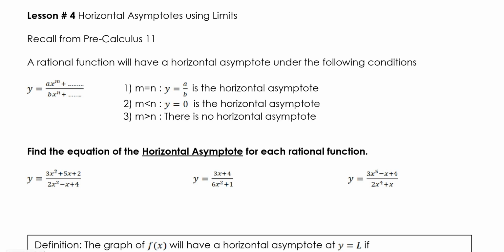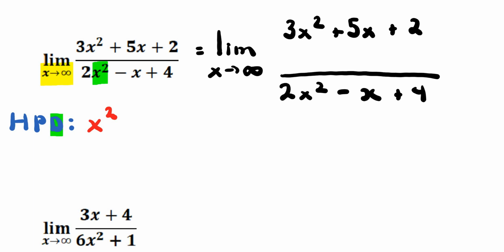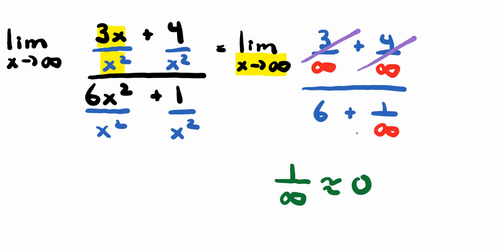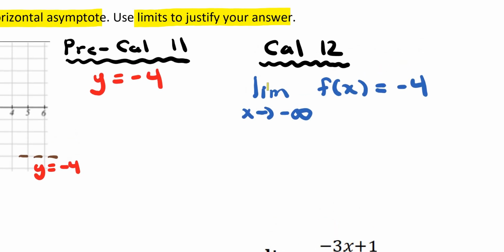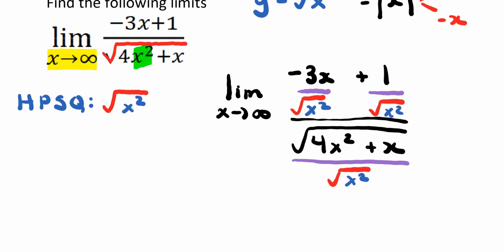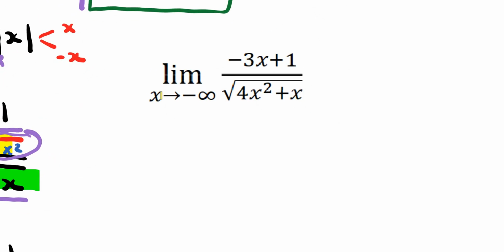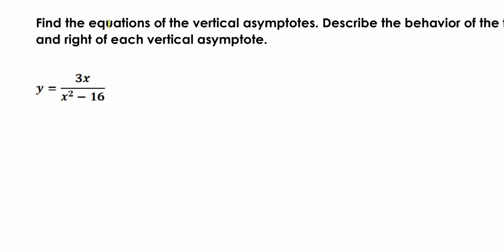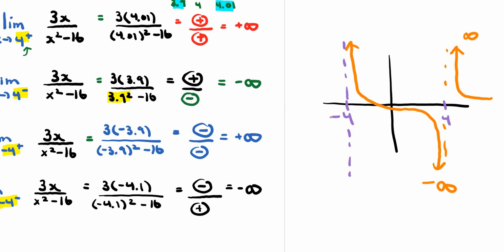Limits Lesson # 4 and # 5